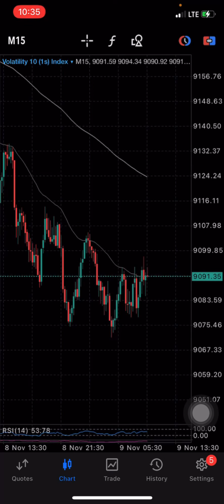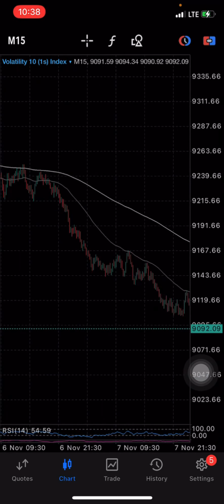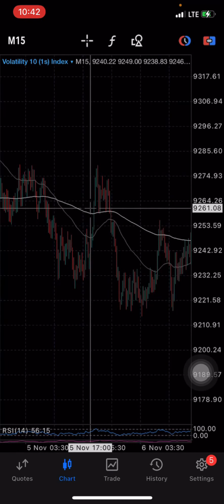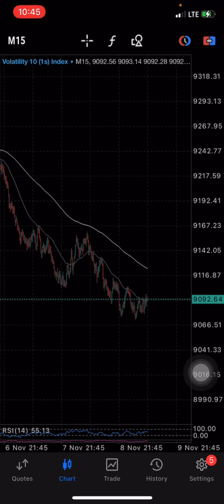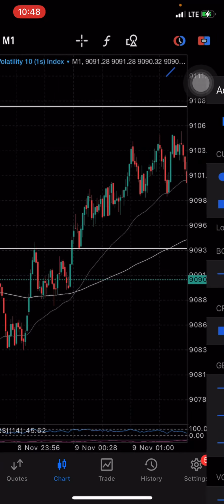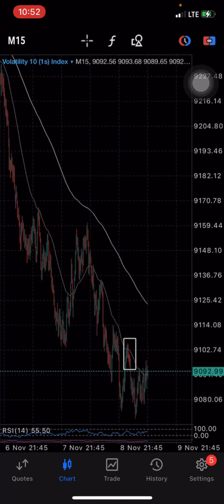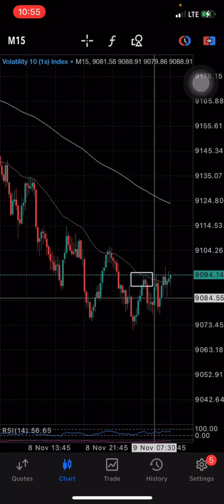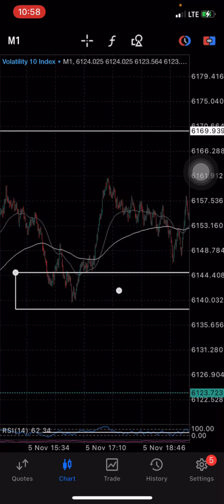Use this strategy to make consistent profits trading Deriv synthetic indices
Wallstreetfanatics.blogspot.com

Finding it difficult to get a strategy with consistent results? You should watch this and, learn backtest and understand this strategy. This isn’t a click bait,  it is a tested and trusted strategy with real time results. Leave a response, question or feedback